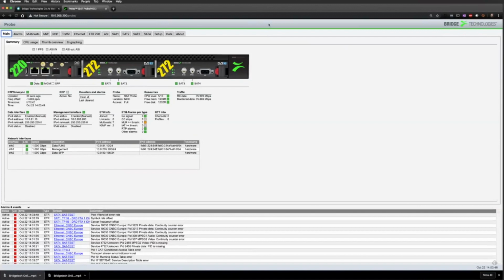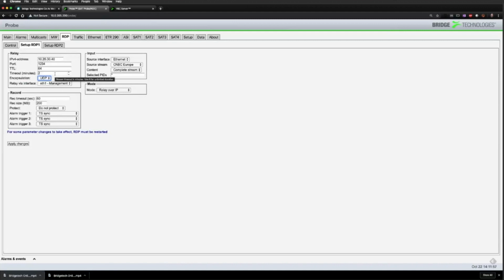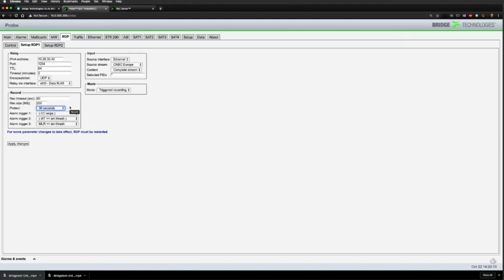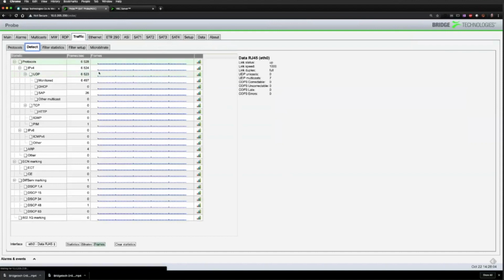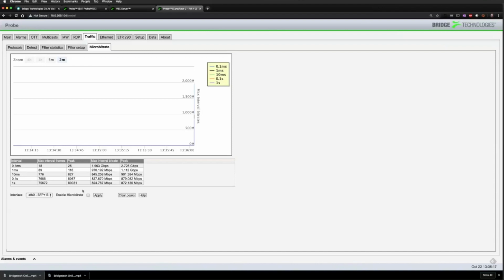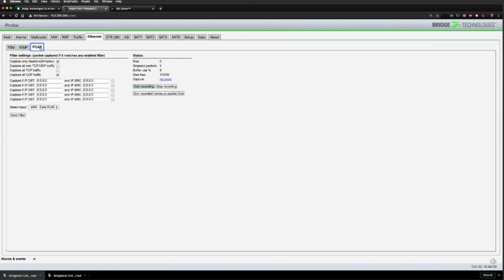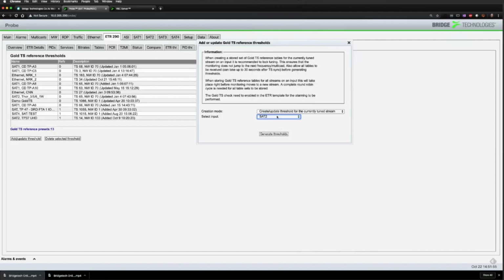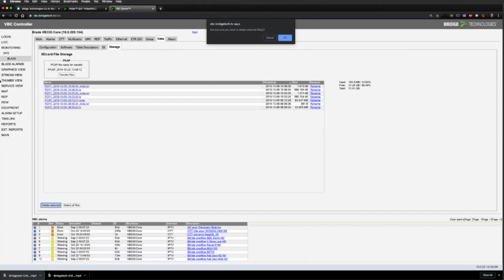Bridgetech's Online Training Course. Session 8: Probe Hidden Features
In session 8 we look at some of the lesser know and used features of Bridgetech's range of IP, ASI & RF probes